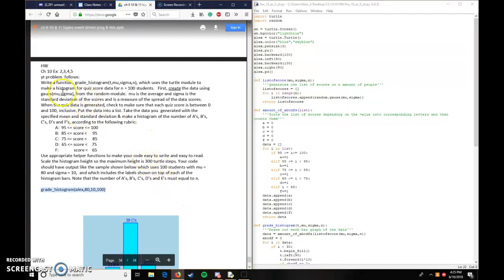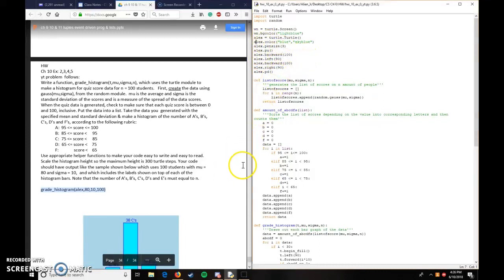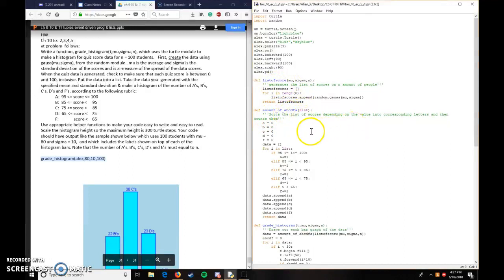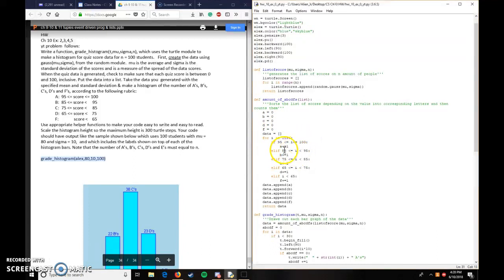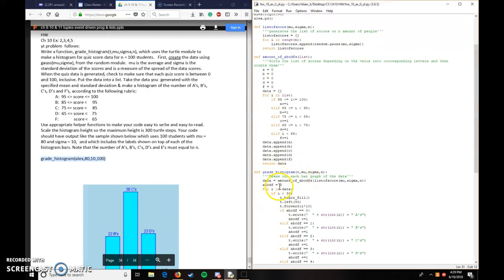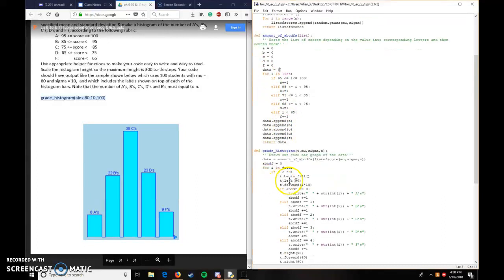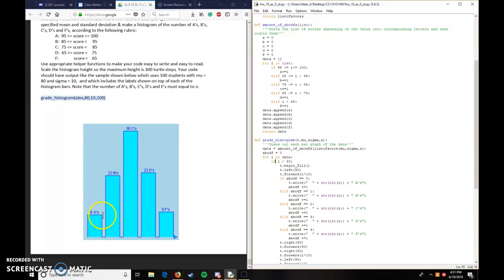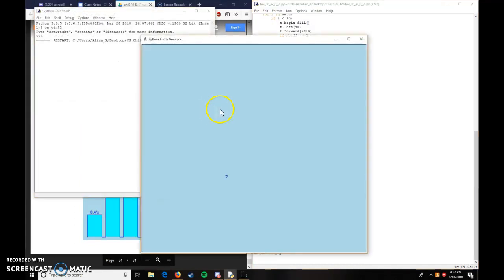Hw Ch10 YT